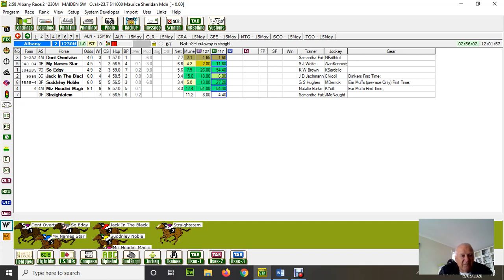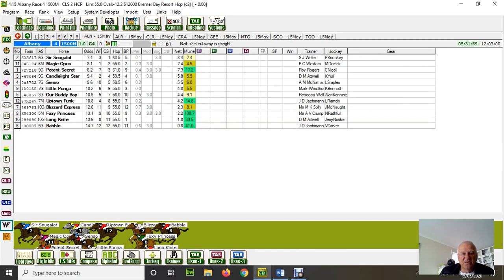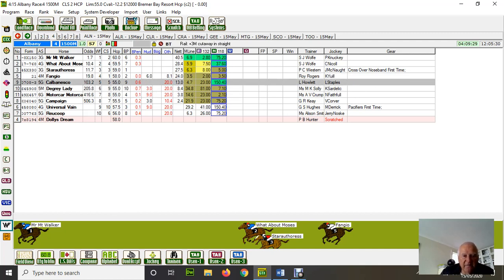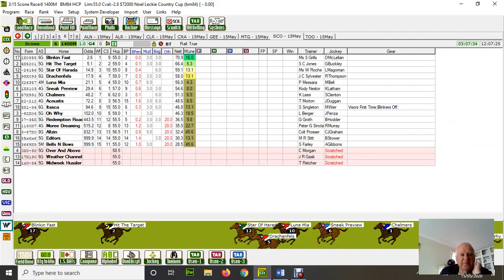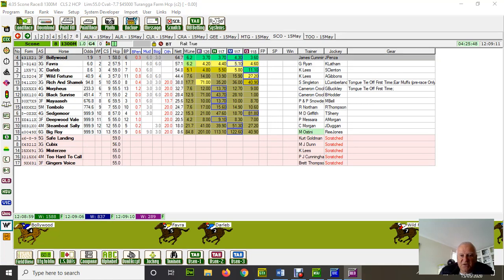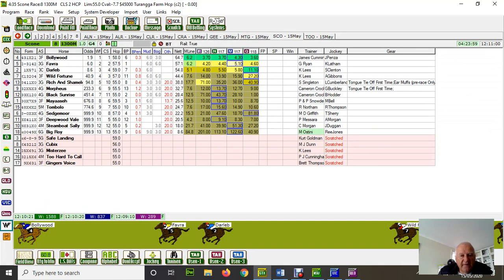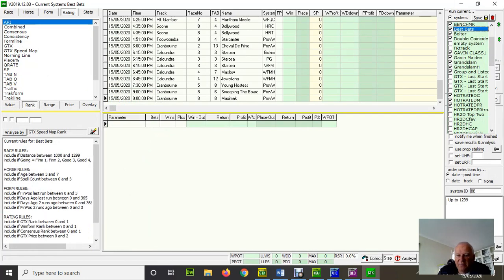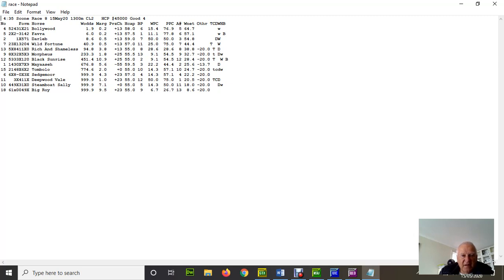WinformGTX Program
Instructional Video for Winform/GTX program